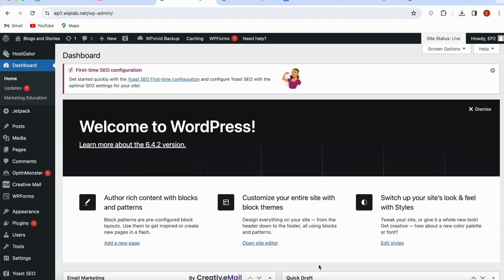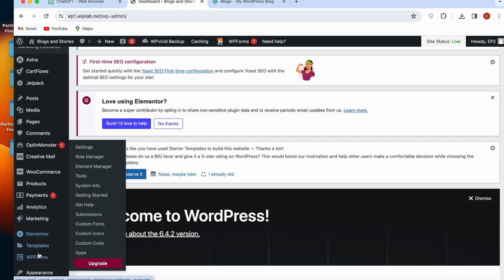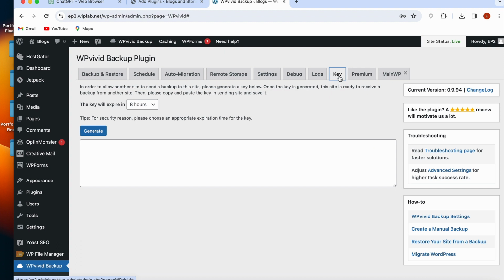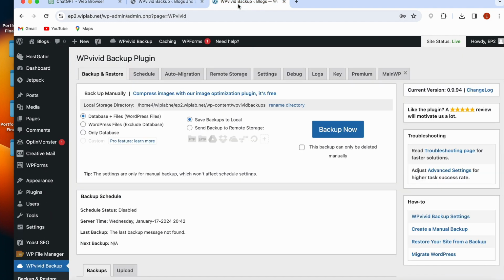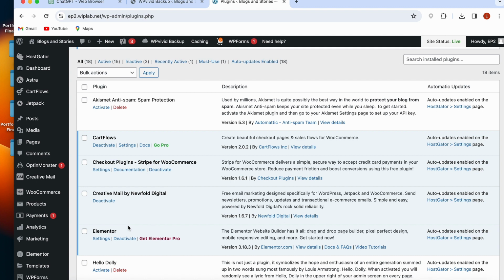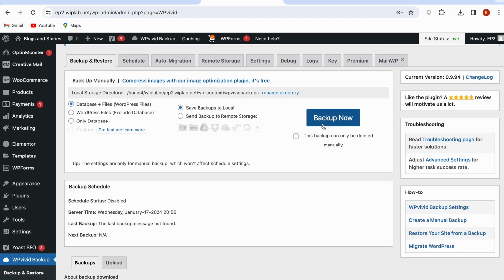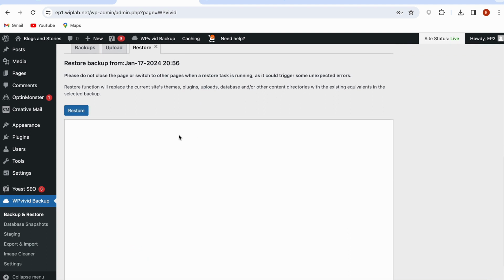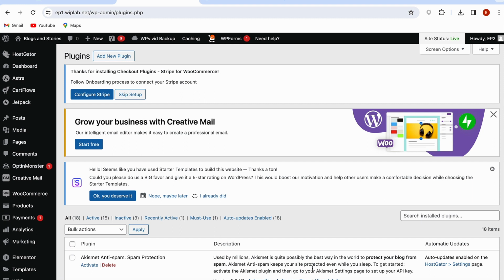Migrate WordPress Site to New Host | Auto & Manual Transfer | 2024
You will learn how to transfer your current website to a new domain either by auto migration or manual migration. In auto transfer, it will transfer your file online from the old website to the new host using the Wpvivid Backup plugin for free. You can also take a backup using the WpVivid plugin, upload it to the new host, and restore it without breaking down your website.

✅How to migrate an entire WordPress site to a new host
✅Copy the WordPress site to a new host
✅How to move the WordPress manually site if auto migration failed
✅How to backup your website